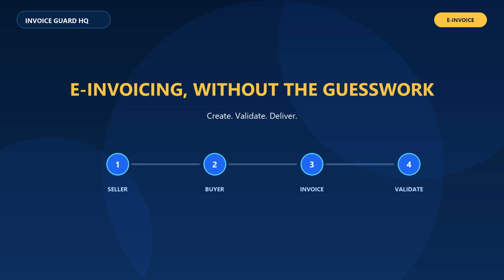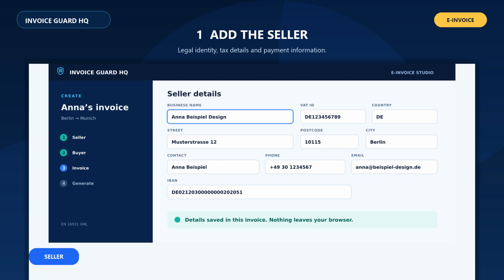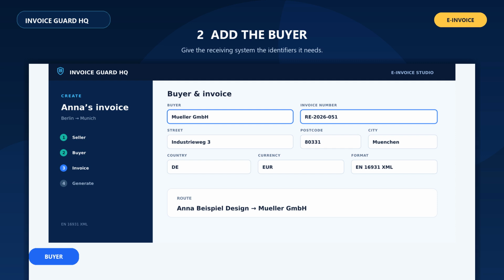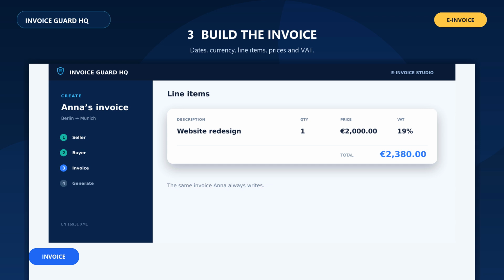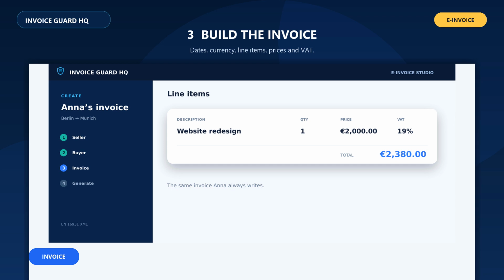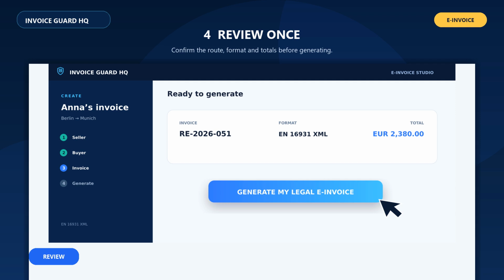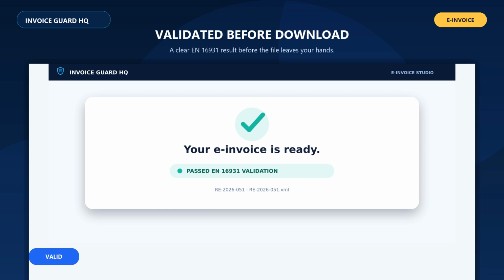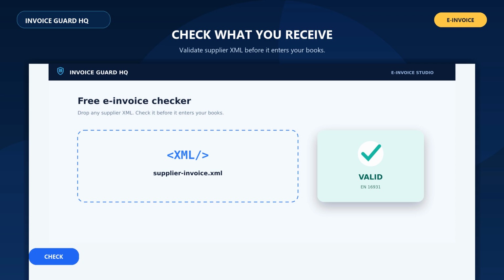Create and validate a structured e-invoice in four steps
E-invoicing should not require a compliance specialist. This 60-second walkthrough shows the Invoice Guard HQ E-Invoice Studio: add the seller, add the buyer, build the invoice, validate before download.

It creates structured EN 16931 output, checks the file before you download it, and can also validate an e-invoice you have received from a supplier before it enters your books.

No installation. No signup during early access. Files are not stored.